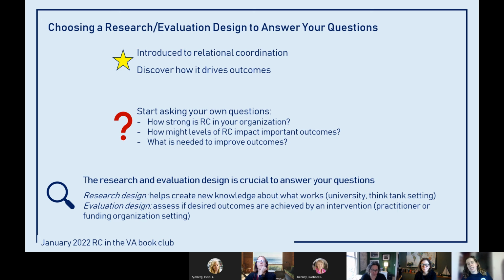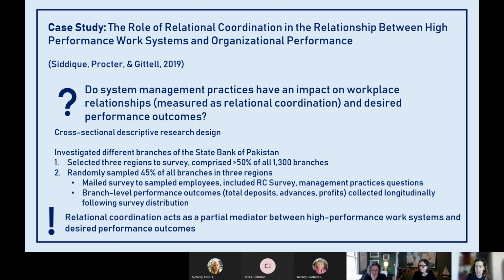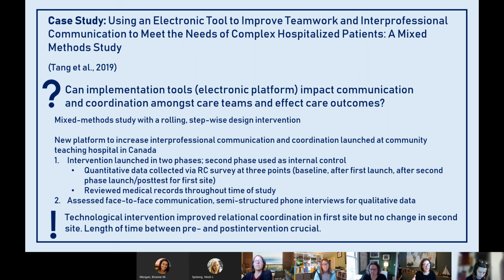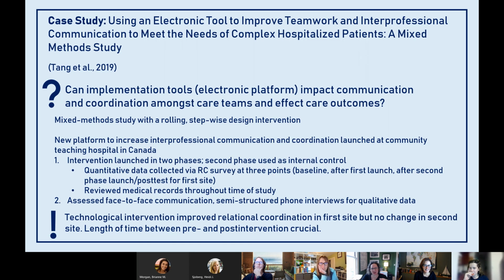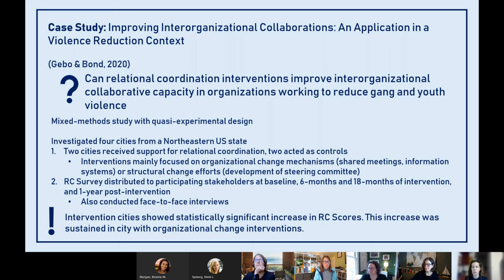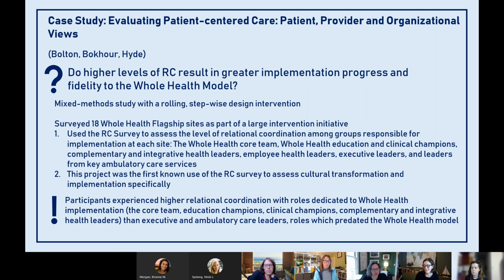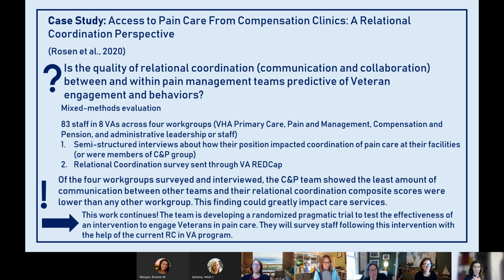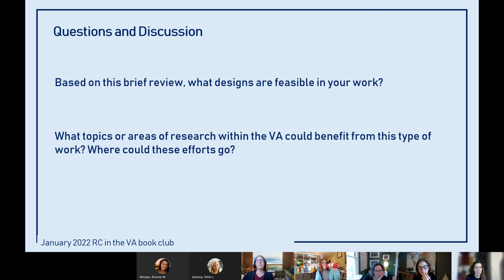January 2022 Journal Club